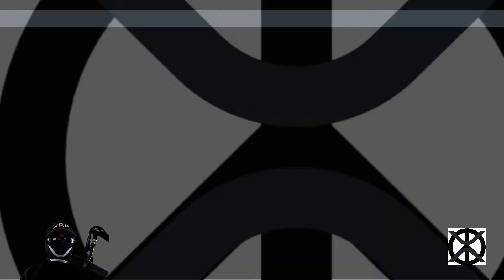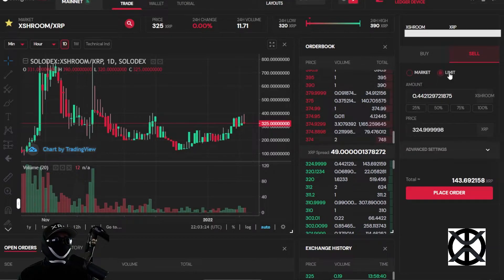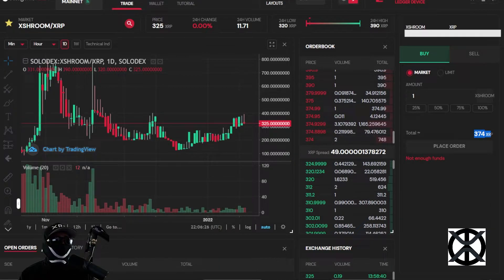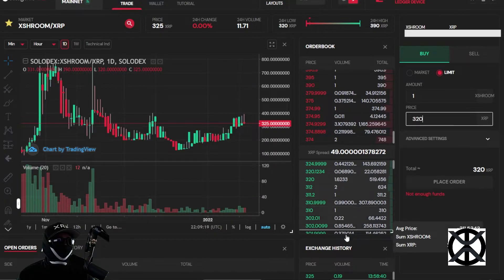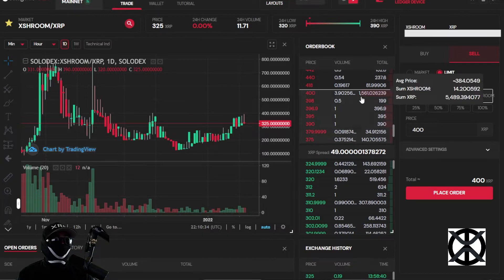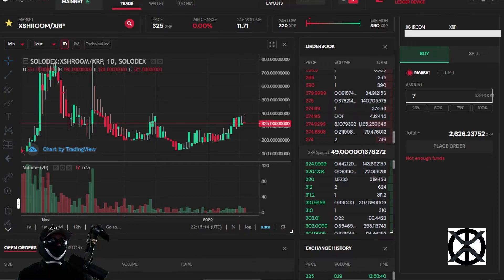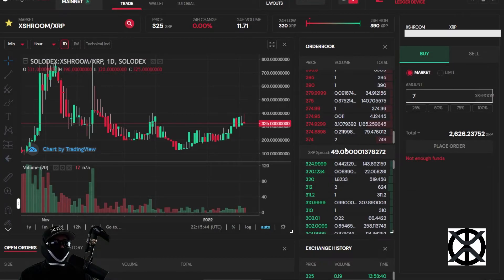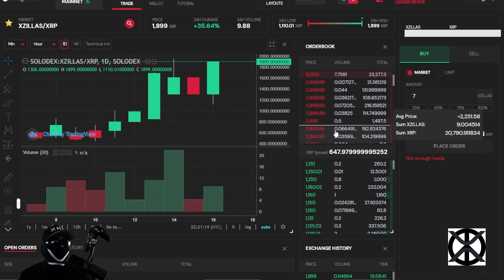How To Read The Sologenic DEX Orderbook! xSHROOM & xZILLA PRICE!!?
Overview of the Sologenic Dex of the NFT projects xShrooms  & xZilla .